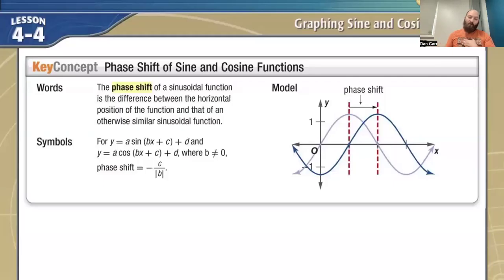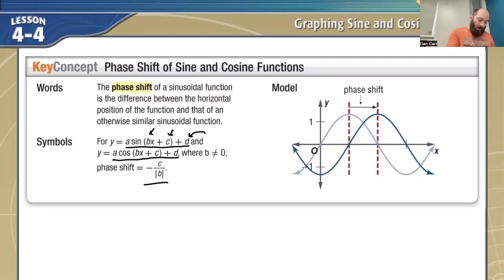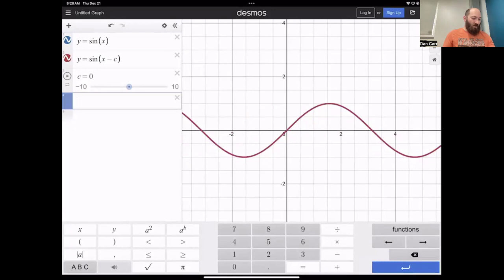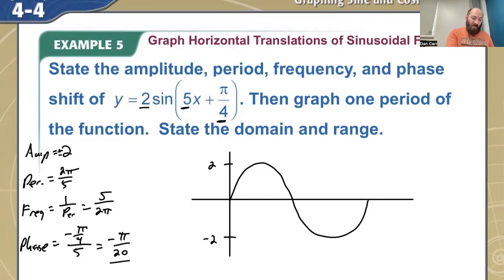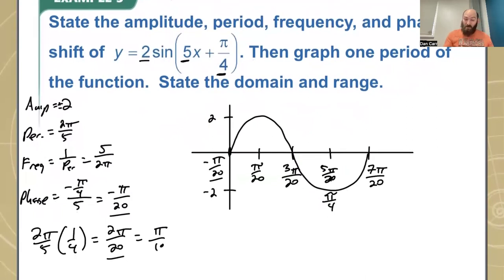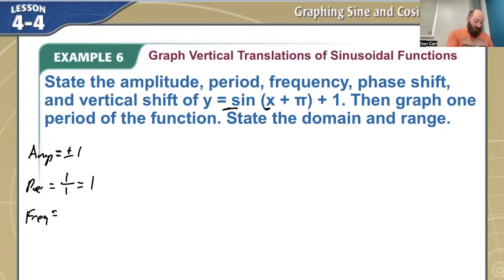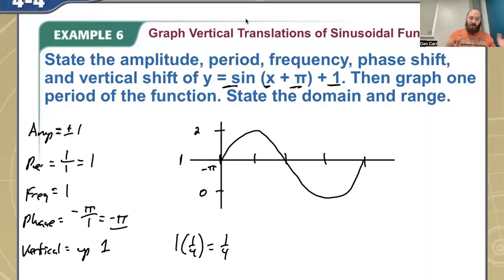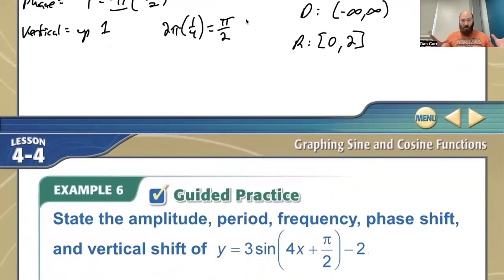4 4 Day 2 Graphs of Sinusoidal Functions